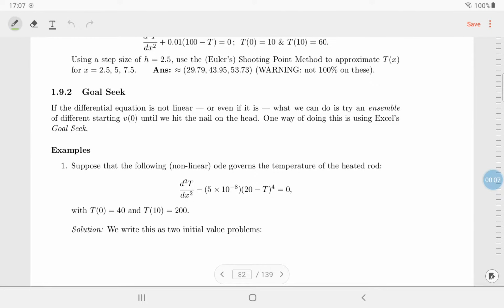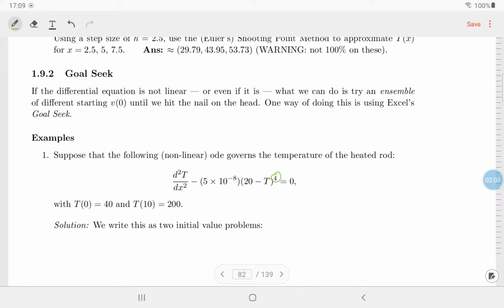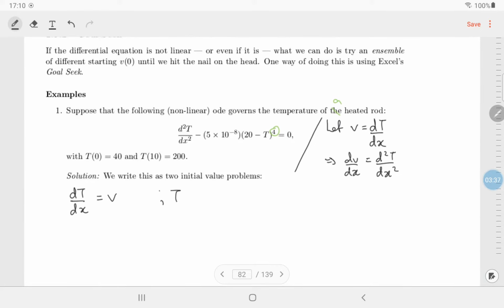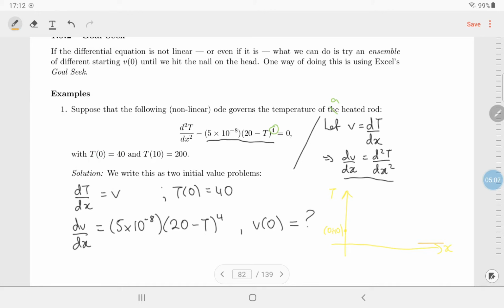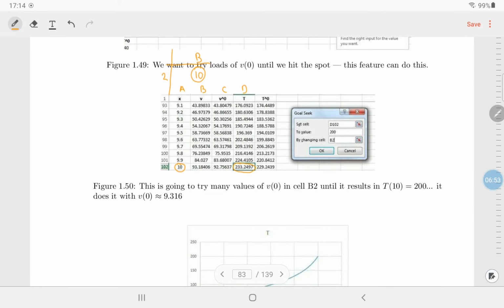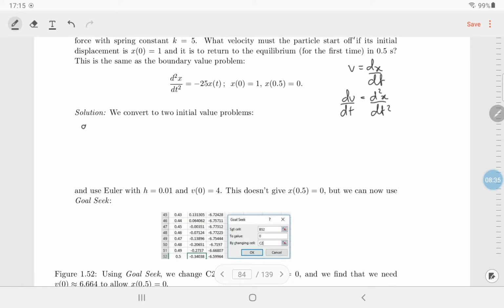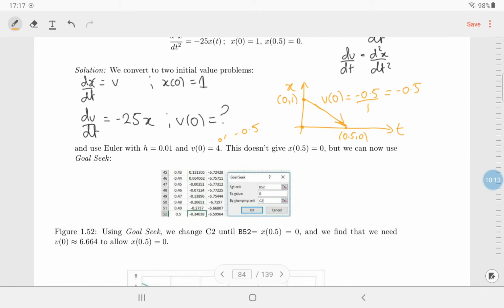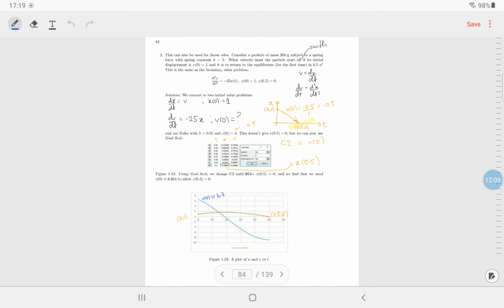Goal Seek for Boundary Value Problems